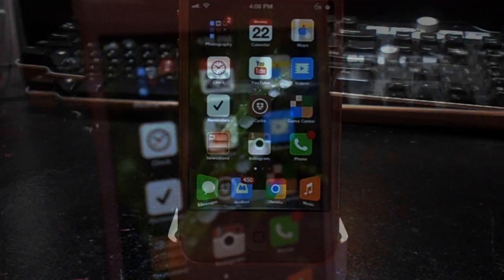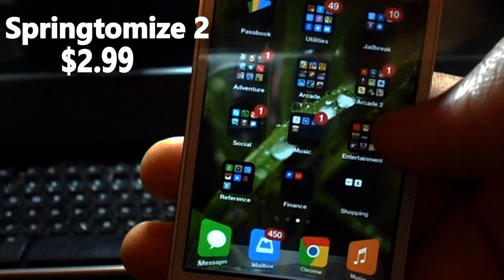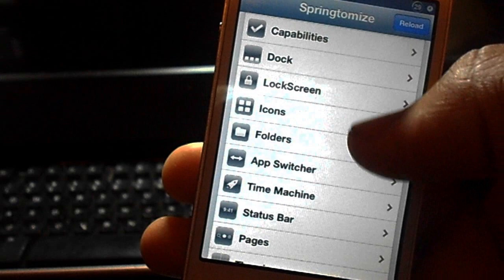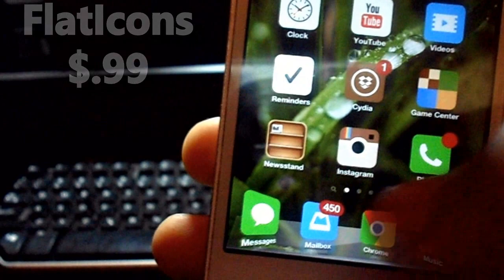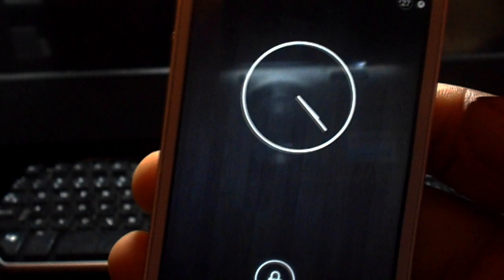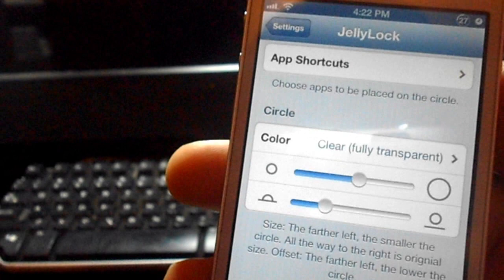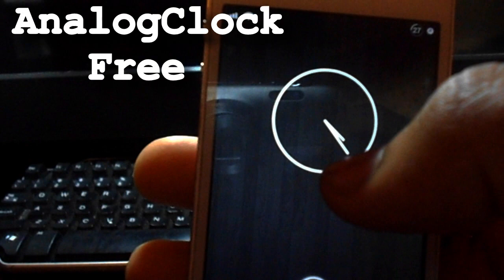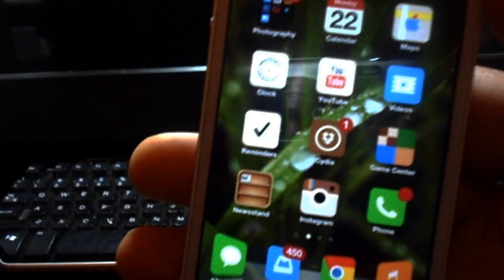Creating The Perfect iPhone: Minimalist iPhone 1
How's it going guys, James here. Today I'll be starting a new series called "Creating the Perfect iPhone" where I'll basically
be showing you different jailbreak tweaks and themes to get one of the best looking iPhone's or iPod Touch's out there.